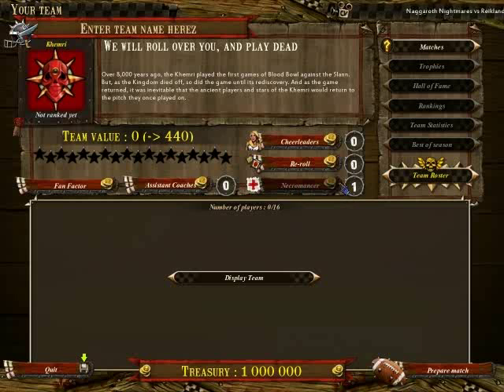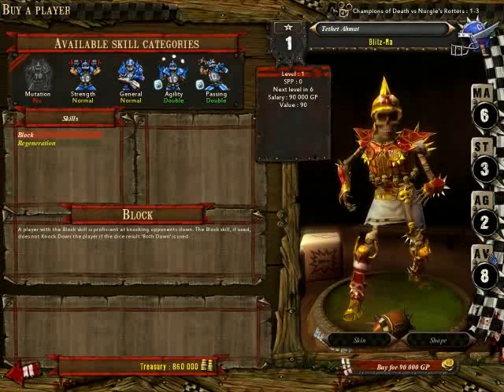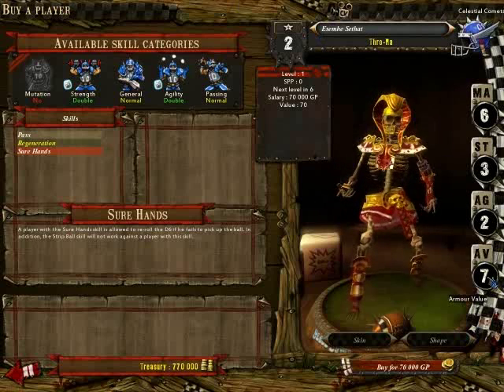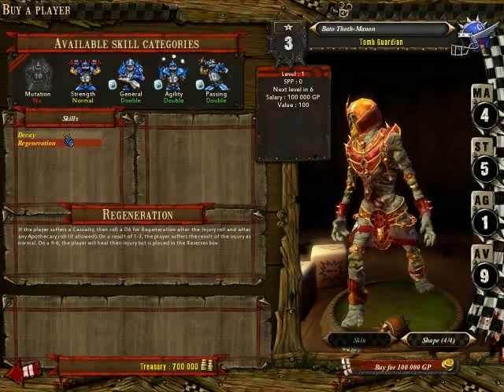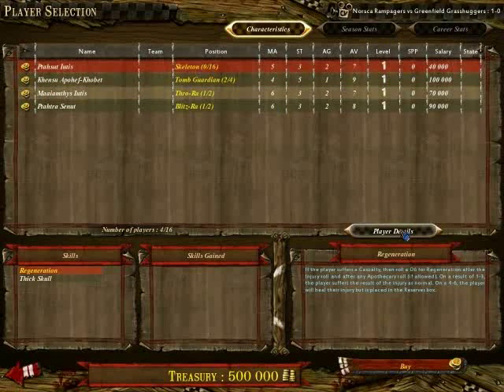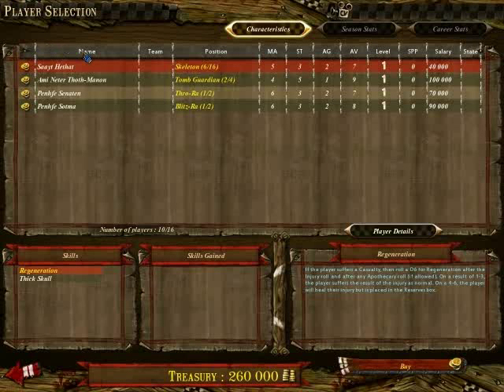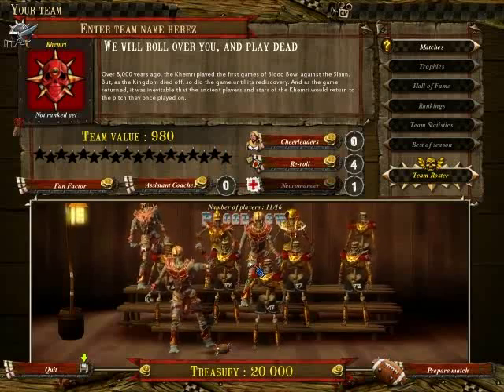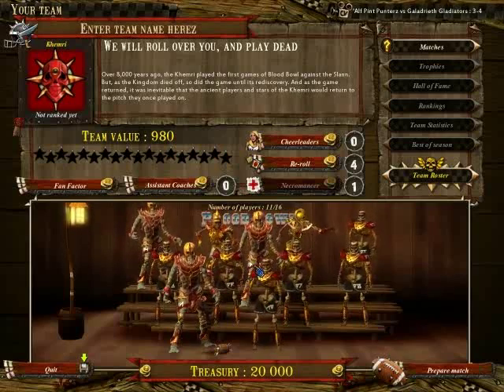Let's Create a Blood Bowl LE Khemri Team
This is  the Khemri, old (and clumsy) mummies from the past, back to wreak revenge upon the living!  Very bashy and barely able to pick up the ball.